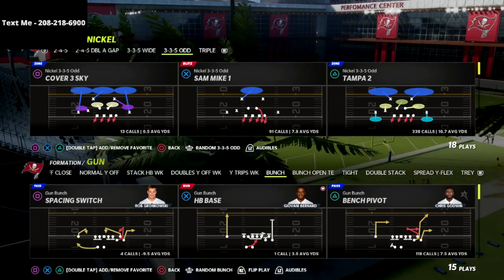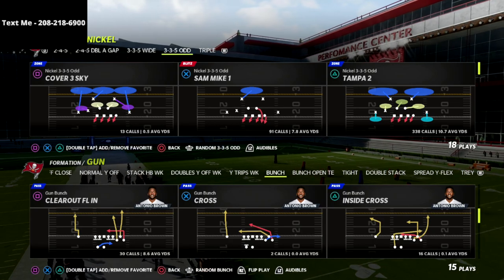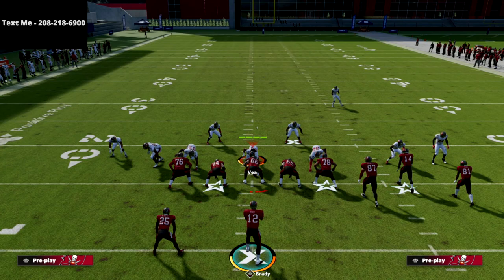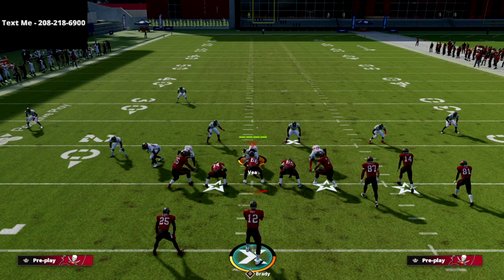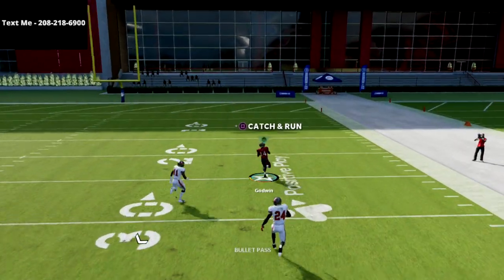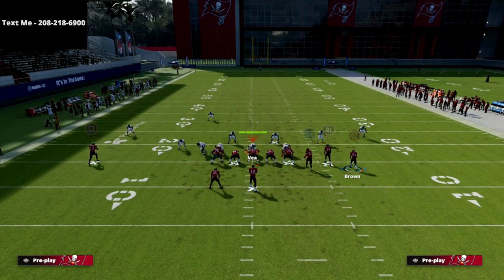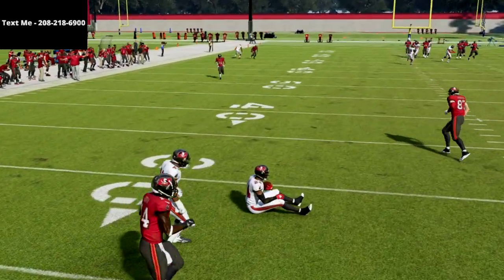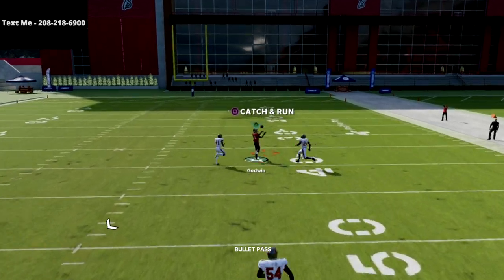Madden 22 Offensive Tips - How To Bomb The New Cover 3 META Post Patch